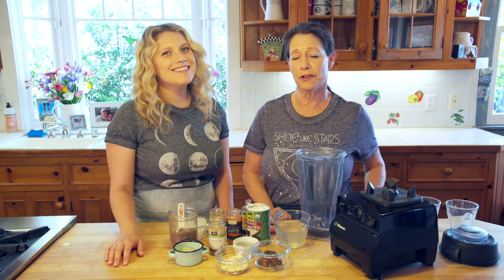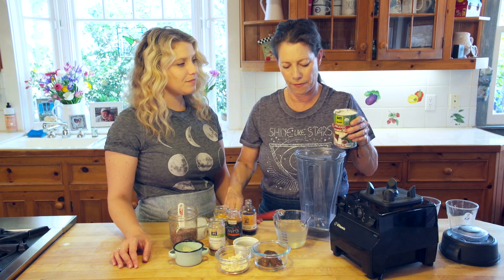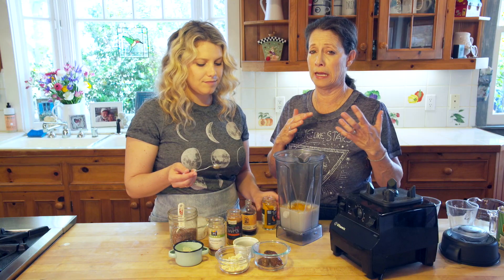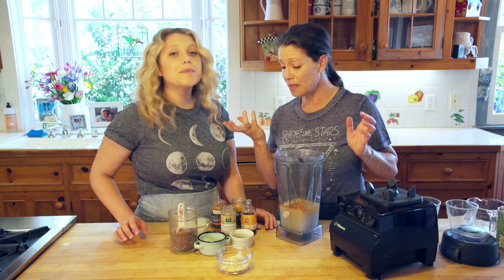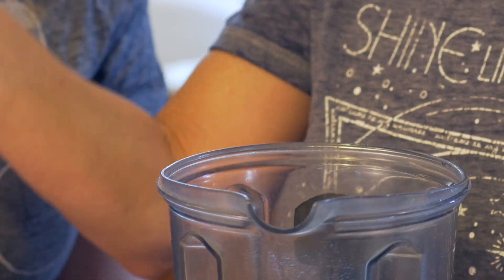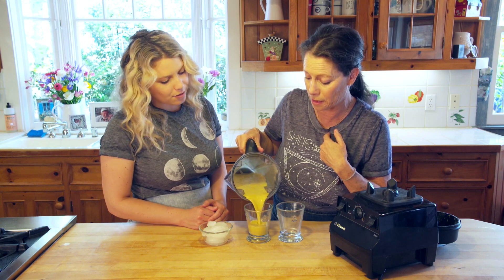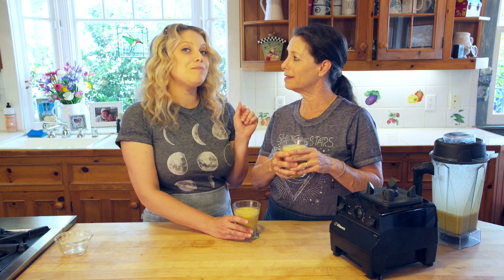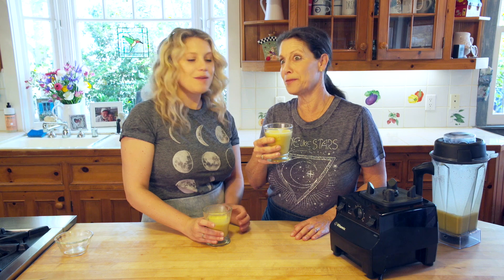Golden Milk Smoothie (gluten free and vegan)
Instagram ~ @CurryGirlsKitchen
Facebook ~ @CurryGirlsKitchen
Twitter ~ @TheCurryGirls
Pinterest ~ @CurryGirlsKitchen